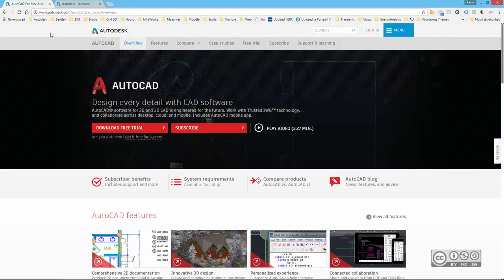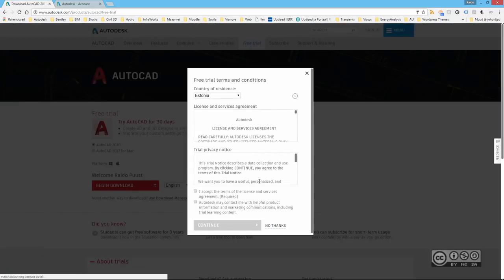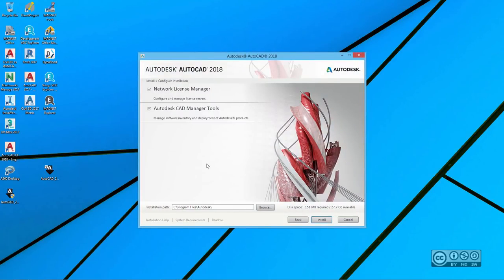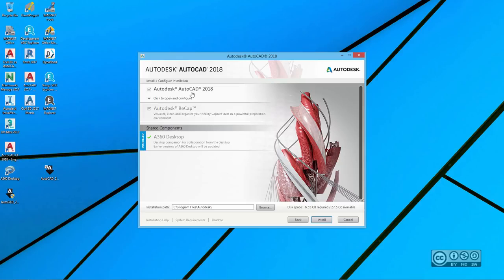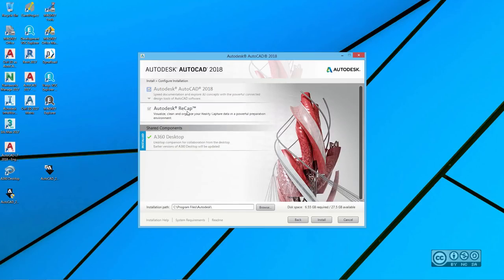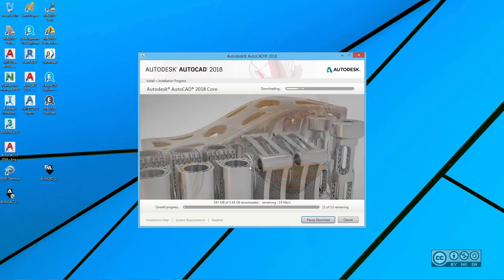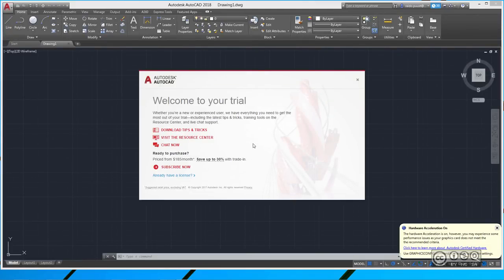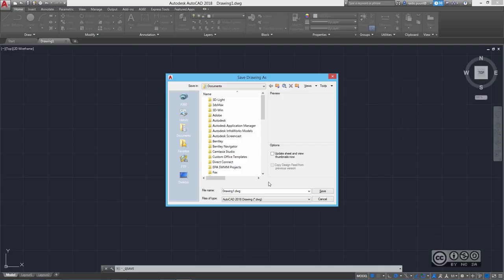تحميل ,تثبيت من الموقع الرسمي AutoCAD 2018 Installation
تحميل AutoCAD 2017   Installation رابط الموقع:
يعتبر برنامج AutoCAD 2018 من أقوى وأشهر برامج التصميم الهندسى والمعمارى حيث يستخدم فى تصميم المبانى والإنشاءات والكبارى وغيرها ويستخدمة المهندسين فى اقسام الكهرباء والعمارة والميكانيكا ، يتميز رنامج اوتوكاد بإمكانية الرسم ثنائى الابعاد 2D وثلاثى الابعاد 3D ويدقة عالية جدا ، برنامج الاوتوكاد معقد الى حد ما بالنسبة للمبتدئين نظرا للاوامر الكثيرة بالبرنامج ولذلك يتوافر العديد من الدروس والحلقات لتعلم البرنامج والاوامر الخاصة بة ، يمكنك رسم الرسومات والانشاءات الهندسية ثلاثية الابعاد و ثنائية الابعاد و رسم المساقط الكاملة للمنشأت ويستخدمة مهندسين الكهرباء فى توزيع الانارة والتكييفات فى المنازل والشركات والمصانع ، برنامج اوتوكاد من انتاج شركة Autodesk والتى اصدرت العديد من الاصدارات من برنامج اوتوكاد منها الخاص بمهندسى الميكانيكا ويسمى AutoCAD Mechanical ويوجد العديد من الدورات على موقع اليوتيوب لتعلم البرنامج وتطبيق الاوامر أول بأول ، يمكنك إنشاء وتحرير ملفات DWG لعمل التصميمات الهندسية المجسمة ثلاثية الابعاد مع الحذر عند إدخال التعديلات على الملفات حيث لا يدعم حفظ التعديلات تلقائيا ، برنامج اوتوكاد هام ولا غنى عنة لمهندسى الكهرباء والميكانيكا والمعمارى حيث يعتبر أكثر البرامج الهندسية استخداما حول العالم لتصميم جميع الانشاءات والمبانى والمدن ، يمكنك تحميل نسختك من برنامج AutoCAD 2018 للتمتع بالامكانيات الهائلة بالبرنامج لتصميم الانشاءات المجسمة 2D, 3D ومن ابرز عيوب البرنامج انة يتطلب مساحة كبيرة على الهارد ويتطلب جهاز بإمكانيات عالية .